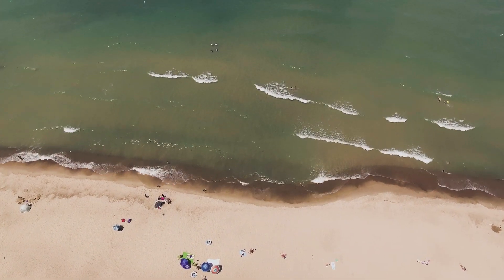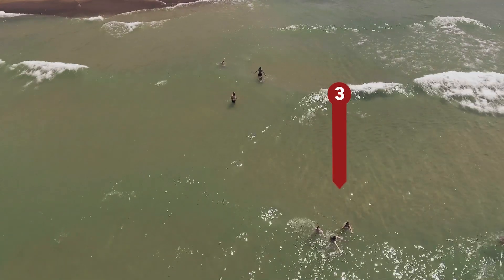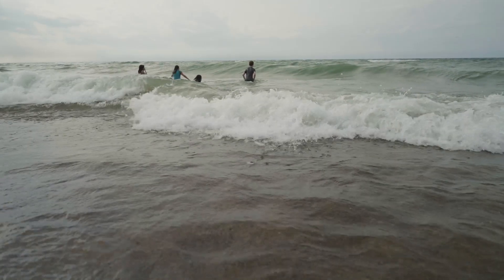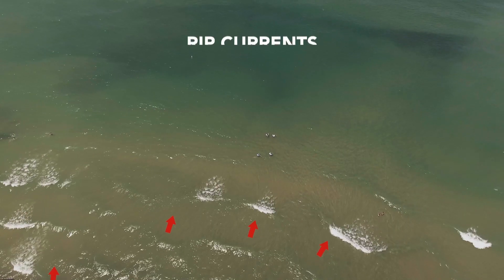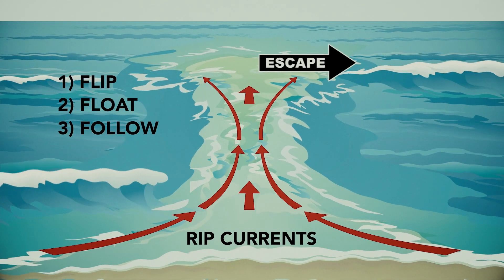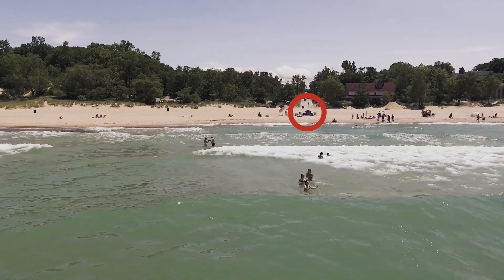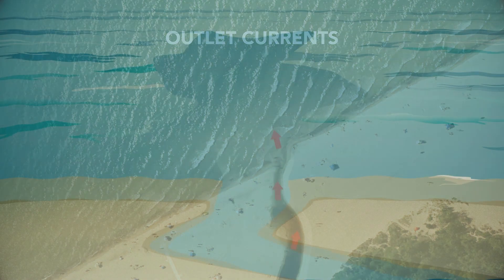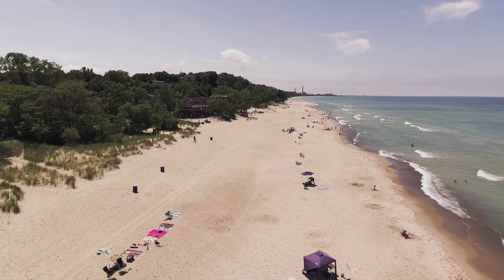Water Safety - How to Escape Dangerous Currents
Of the five Great Lakes, Lake Michigan has the highest number of drownings and rescues each year. From 2002 to 2020, Lake Michigan had 125 deaths and 360 rescues. In 2022, Lake Michigan was responsible for about 45% of Great Lakes drownings, with 38 deaths compared to 4 in Lake Superior, 10 in Lake Huron, 15 in Lake Erie, and 17 in Lake Ontario. Lake Michigan has also had more than 250 recorded cases of swimmers caught in rip currents since 2002, which is double the combined total of the other four Great Lakes.

Knowing how to stay safe in the water is critical. This video describes several types of currents so you can avoid them, as well as how to survive them should you get swept away.

Be safe, have fun!

Special thanks to the following partners, in order of appearance:
Cheryl Scott - Meteorologist, ABC-7 Chicago
Dave Benjamin - Co-founder & Executive Director, Great Lakes Surf Rescue Project
Megan Dodson - Meteorologist, National Weather Service Northern Indiana